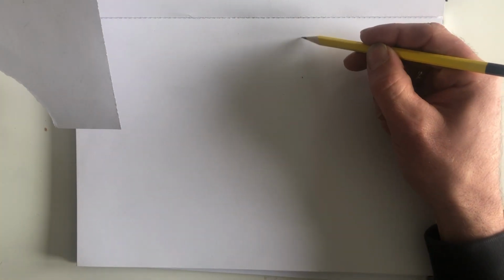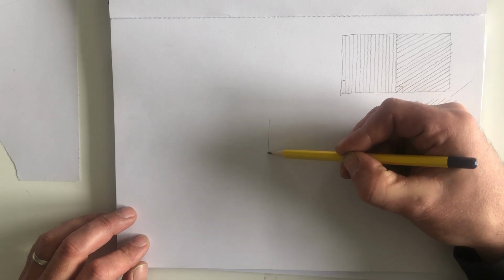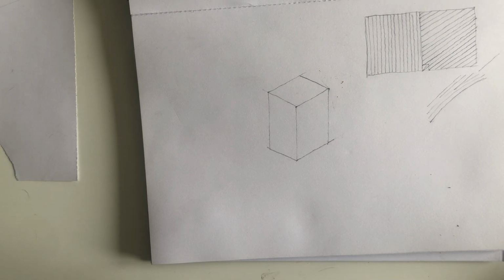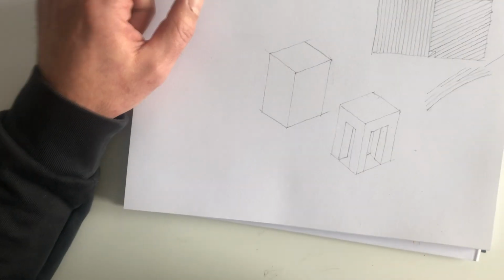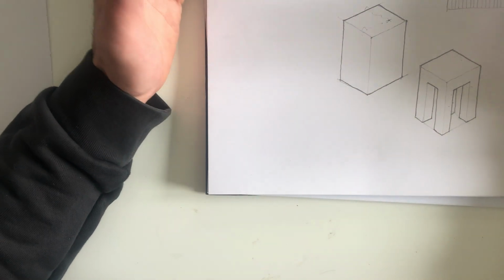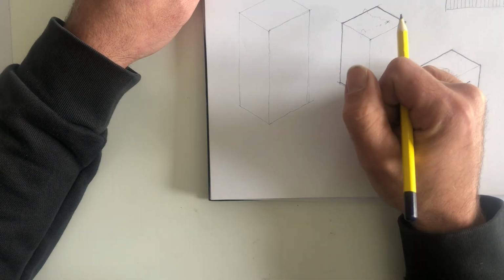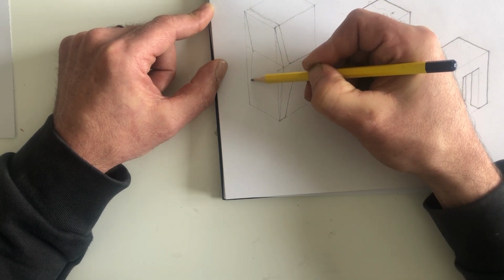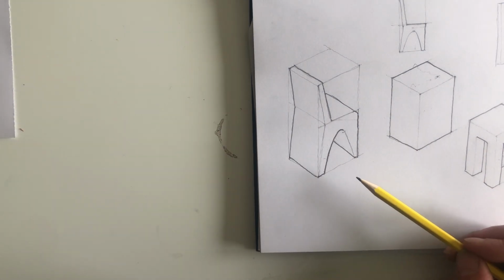Daily sketch challenge Day 1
Isometric cubes and isometric crating